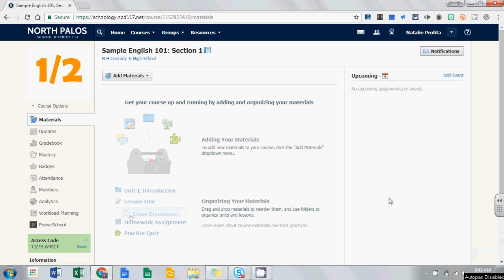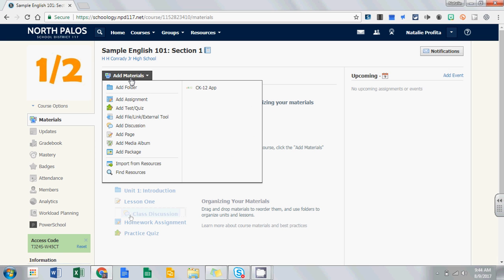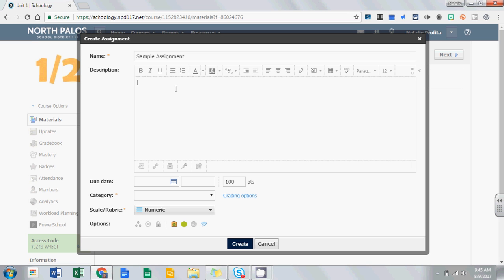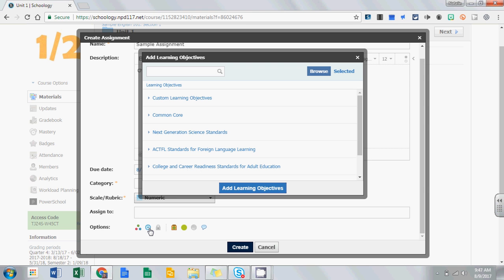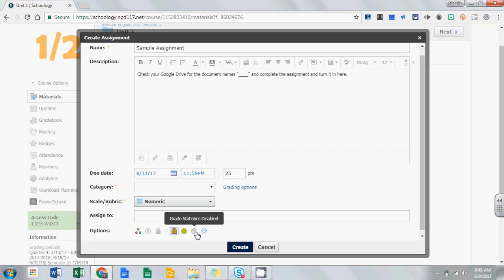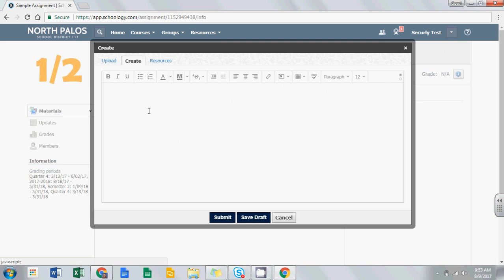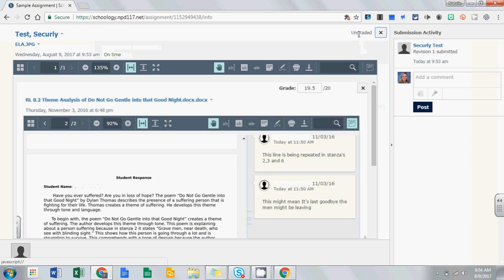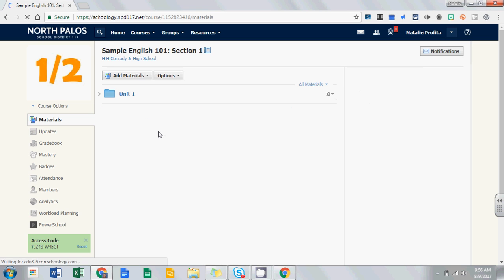Schoology - Materials Part I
This screencast provides an overview of how to add materials to your course, how to import materials from your personal resources and how to set up a homework assignment for students. The tutorial also shows the homework submission process from the point of view of the student and the process of reviewing/grading assignments from the point of view of the teacher.